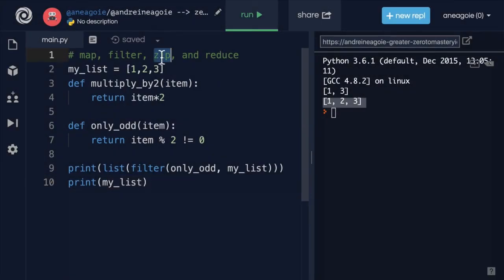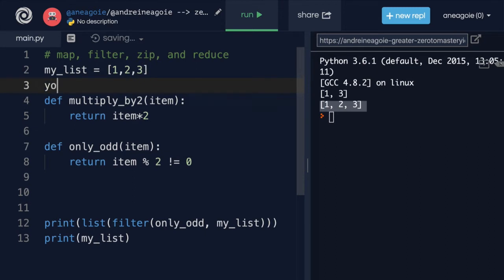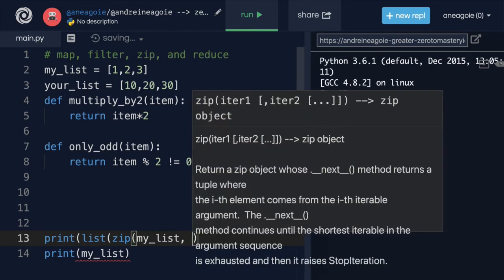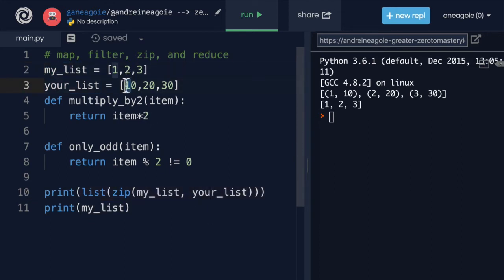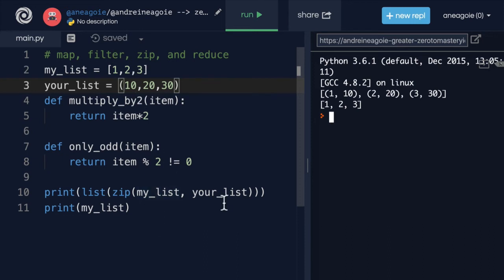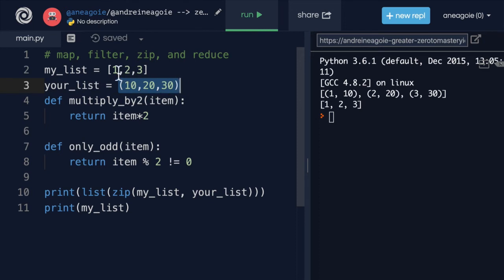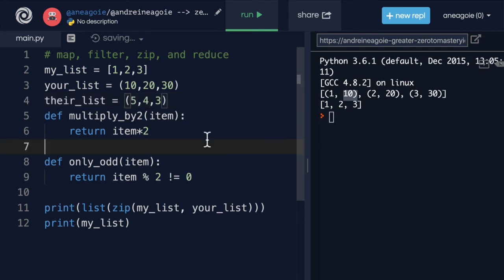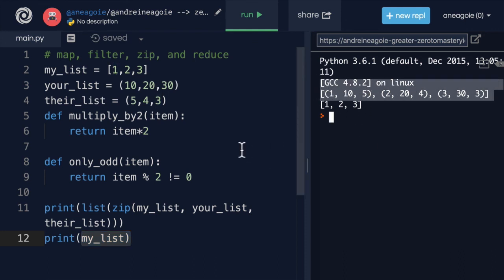115.zip/ Python Beginner to Master/Learning course.